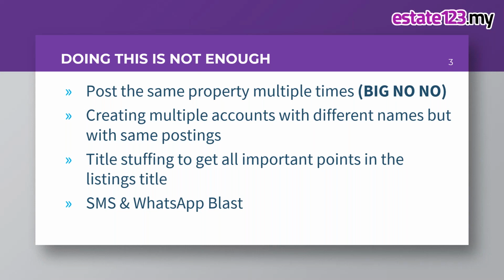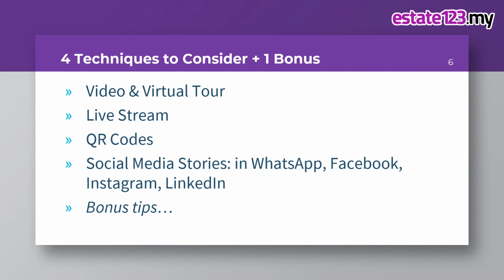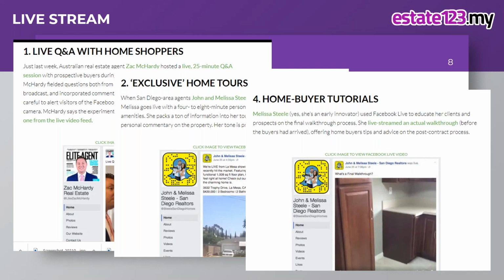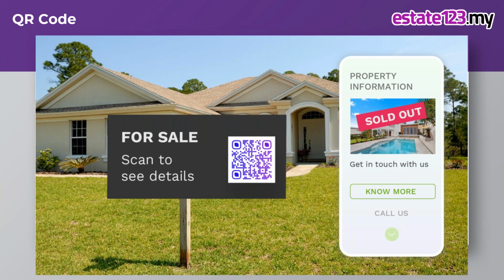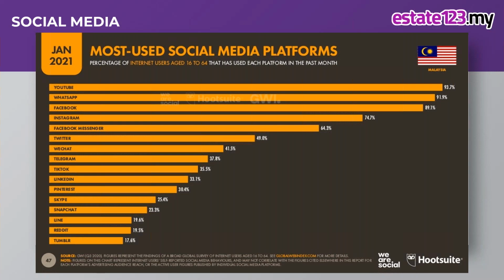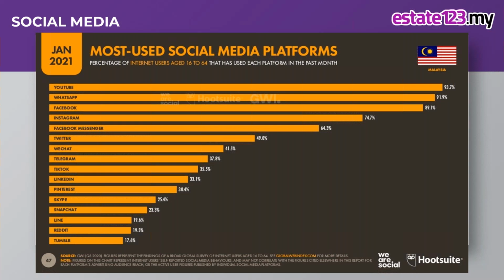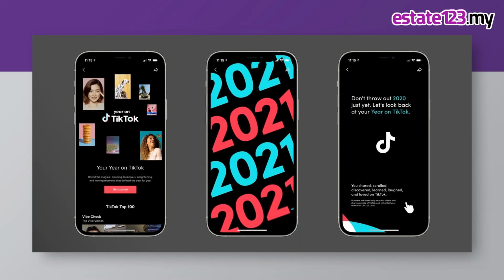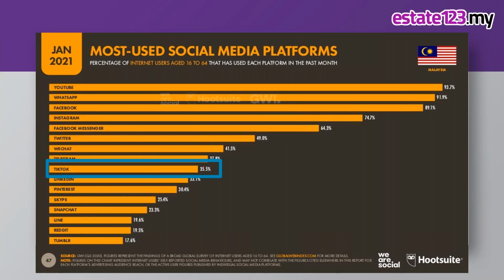Utilising Technology to Attract Leads from Your Listings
As we move forward to a more technology-driven era, it is becoming more important to utilise technology to attract more leads. Agents used to depend on cold-calling, hanging up banners, or even advertising in newspapers and magazines to get leads and sell properties. Today, we are talking about using technology to find leads. Join us to get some ideas on how we can maximise technology to attract leads.